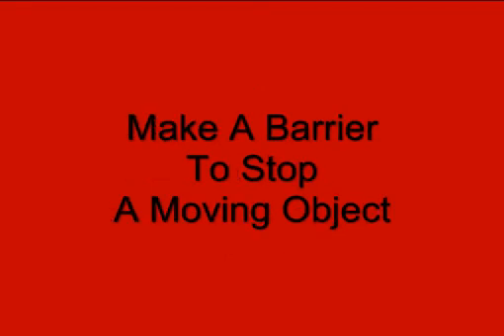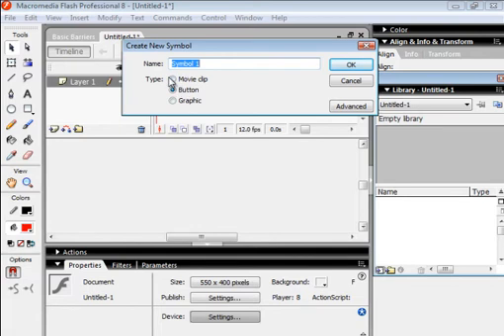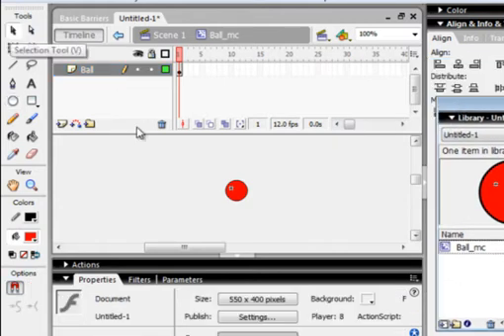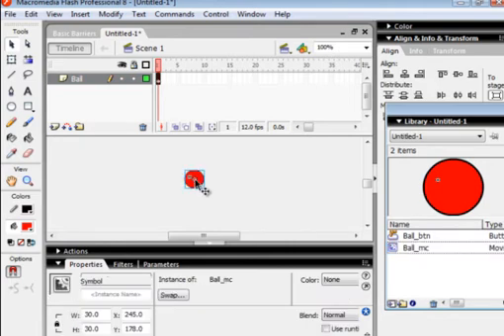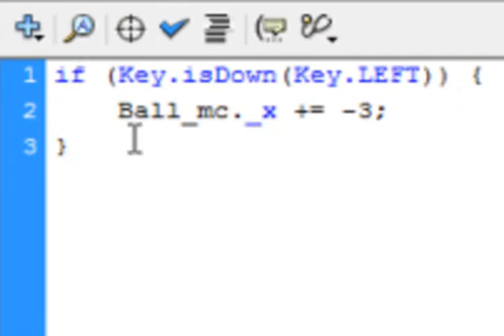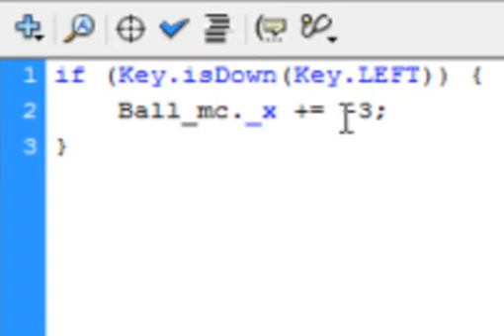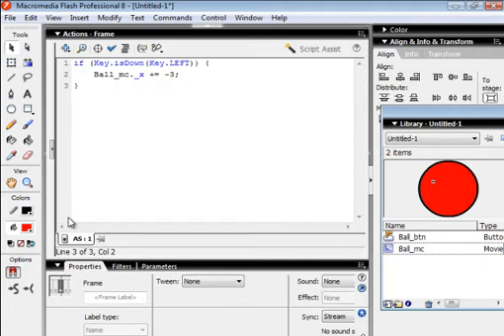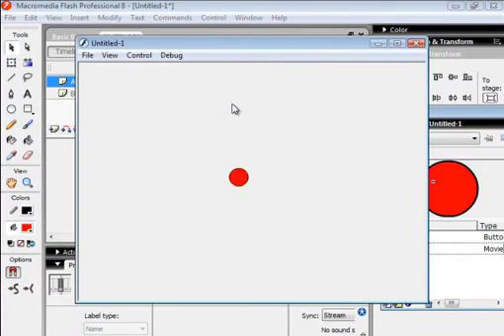Flash Tutorial 12 Make A Barrier To Stop A Moving Object.avi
This tutorial will work on both Flash Pro 8 as well as CS5.5 (use the Flash 8 Player and Action Script 2 settings as shown in the video). The barriers will block the ball being moved by the arrow keys. The ball will not pass through the barrier. It will trace a hit when they touch.